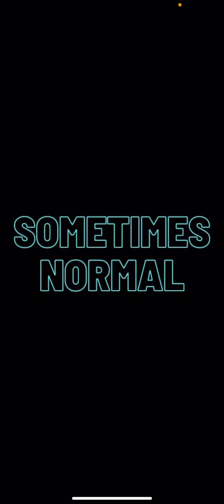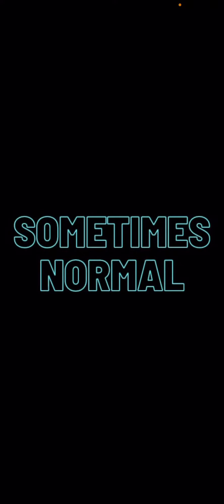How to keep COOL?